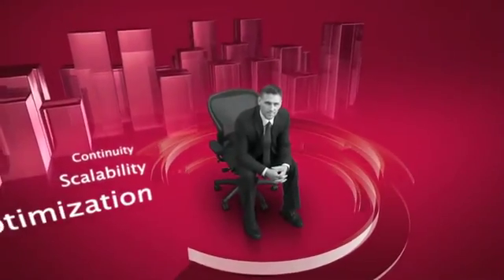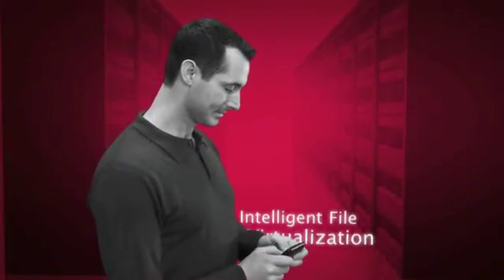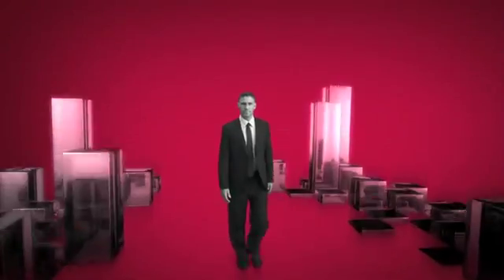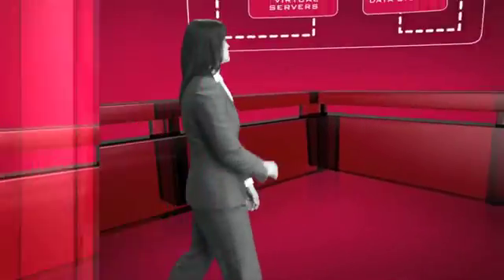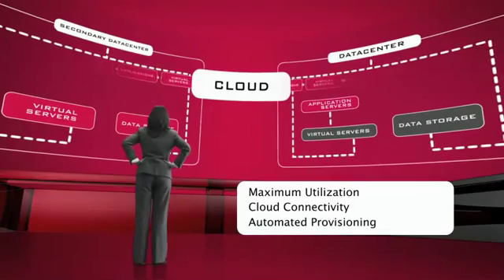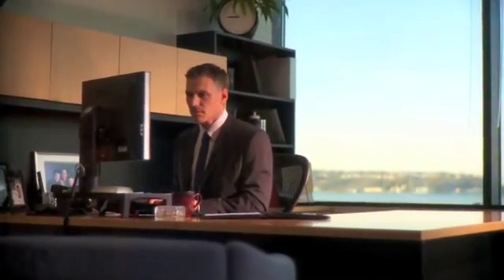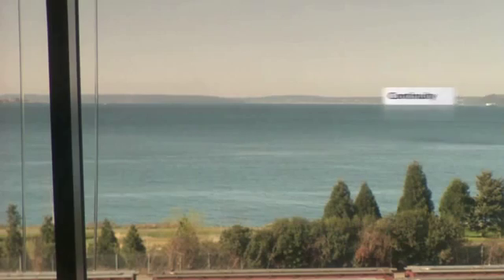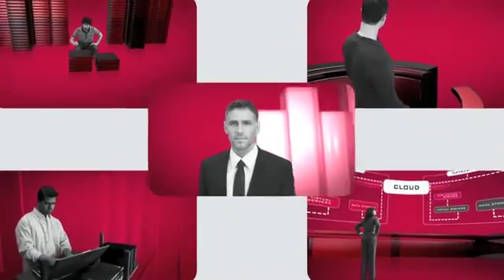F5 Networks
Brackett Audio - Sweetening